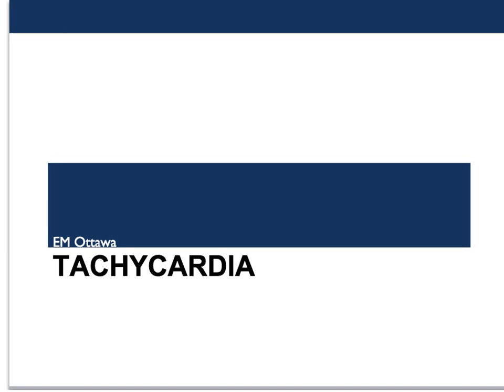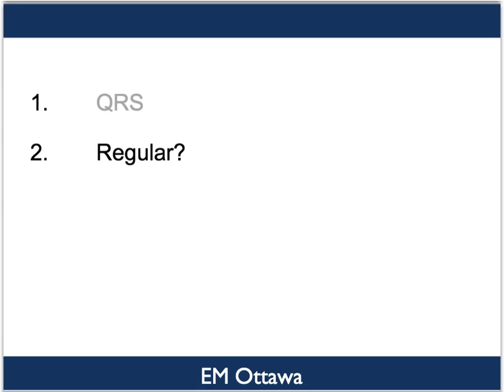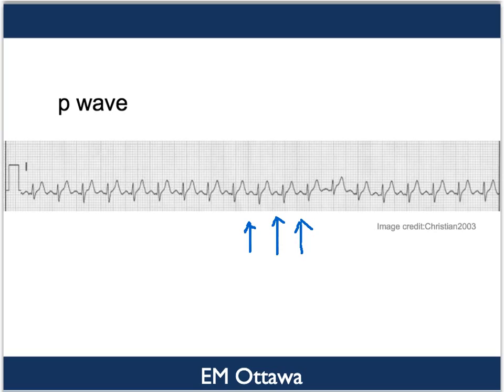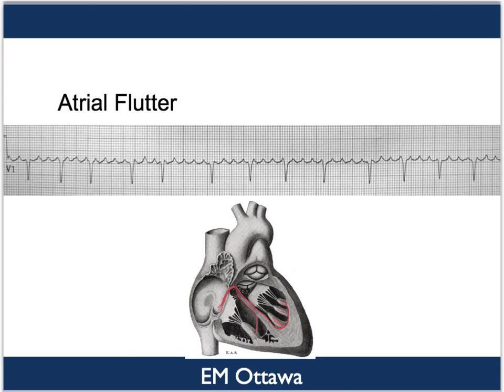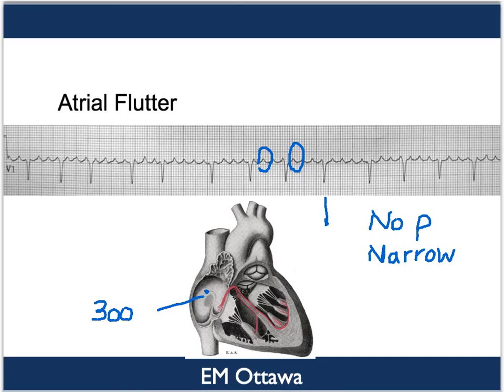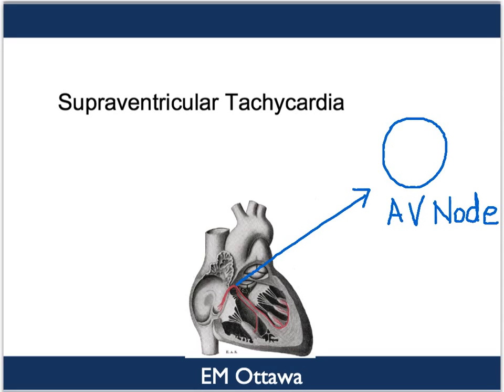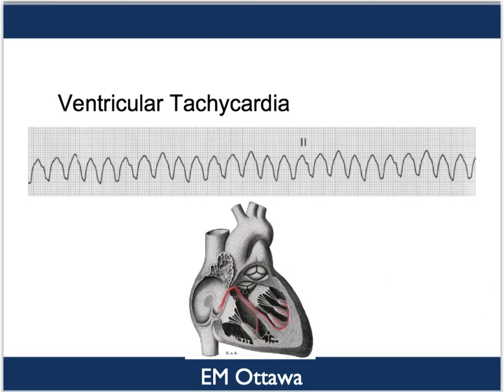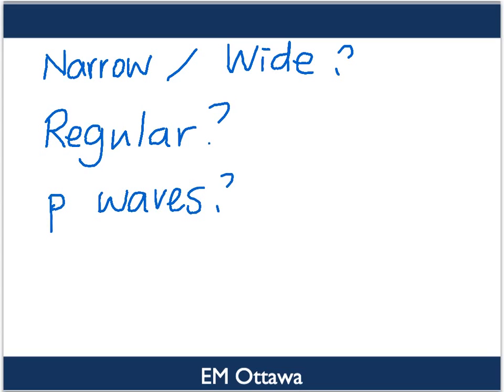Tachycardia (Basic Discussion)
Tachycardia is a faster than normal heart rate at rest

The Essential USMLE Step 2 CK BOOKS: Conard Ficher The Best Master the Boards USMLE Step 2 CK, 2nd Edition

USMLE STEP 2 CK HIGH YIELD LECTURES DVD-ROM – Box

Please CHECK NOW